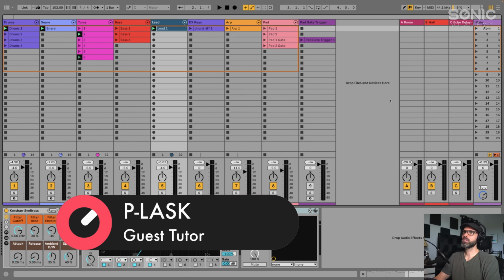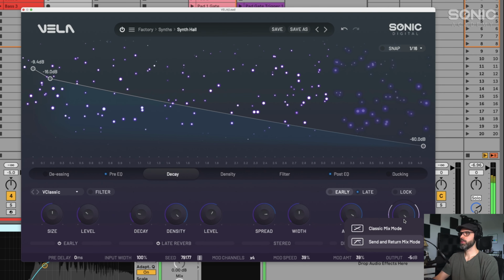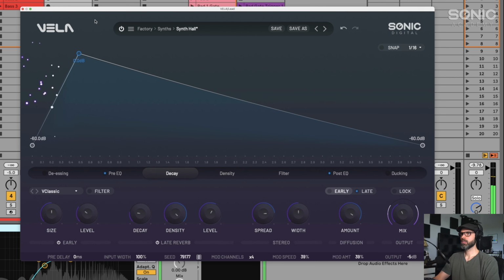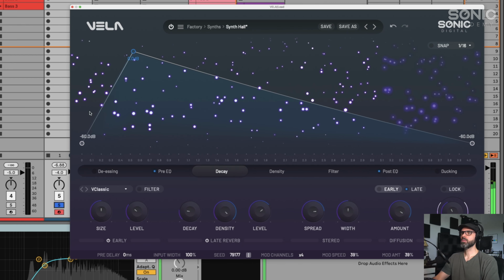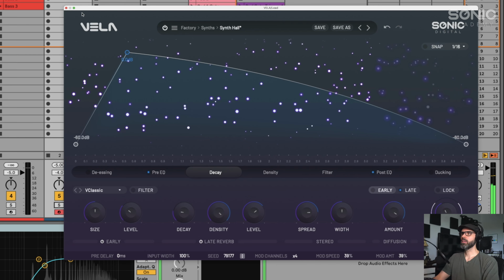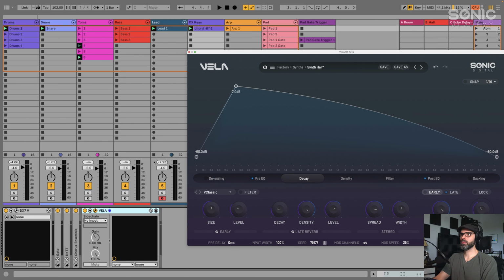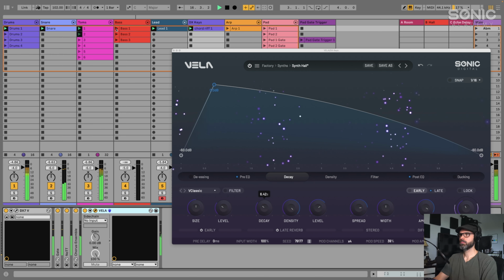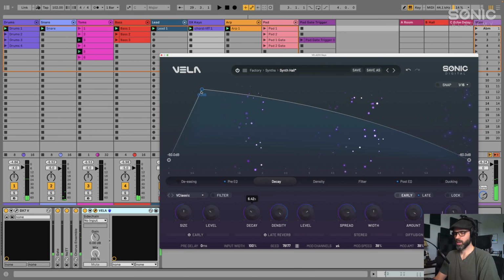Using VELA for reverb swells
Taken from 'Tech Tips Volume 99 - VELA Special' - P-LASK uses the decay envelope on a lead and chord pluck to make room for the initial sound before the reverb swells in and fills the space.

00:00 - Introduction
00:27 - Lead
01:23 - Decay Envelope
02:45 - Keys
03:12 - VELA on Keys
03:46 - Result